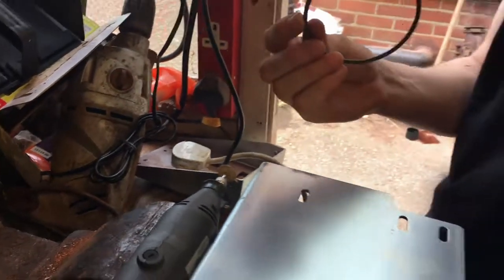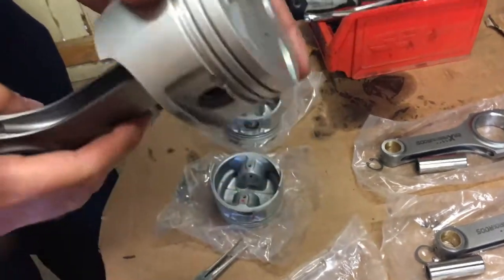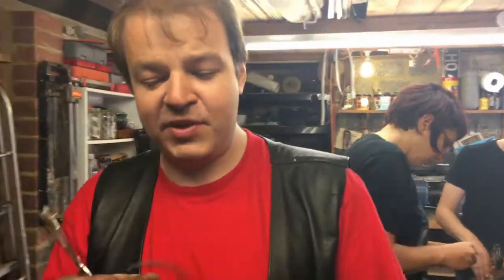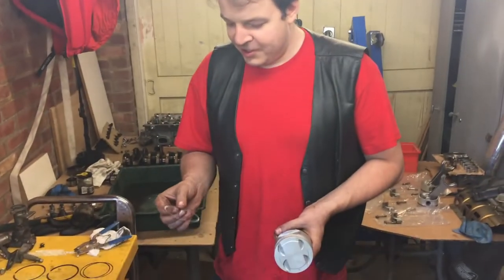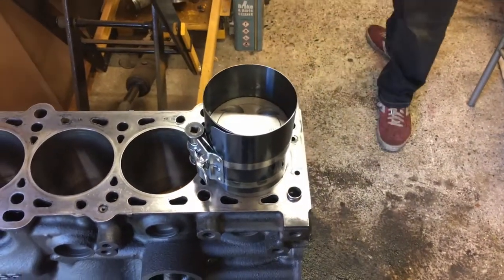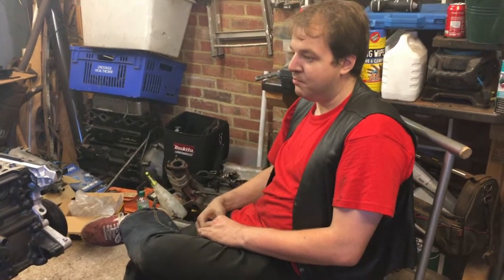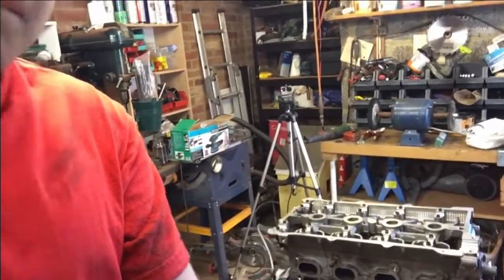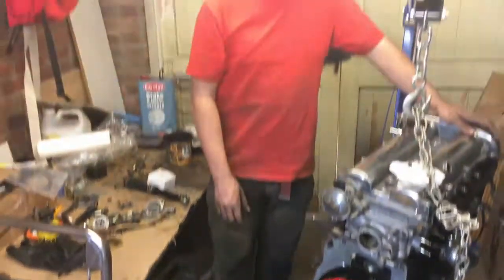MG MGB Part 5 Oil Ring Torque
Building the MX5 Engine ready to go in the MGB